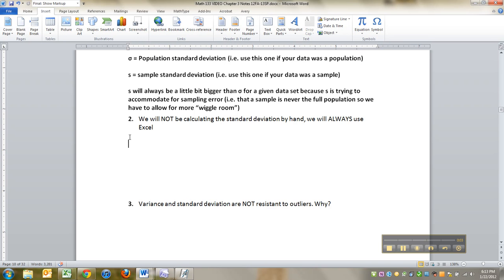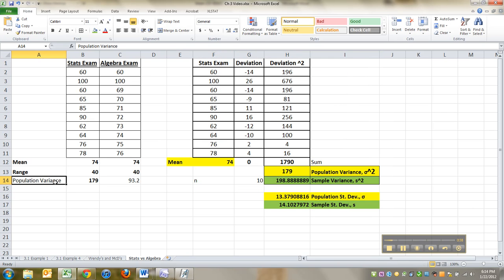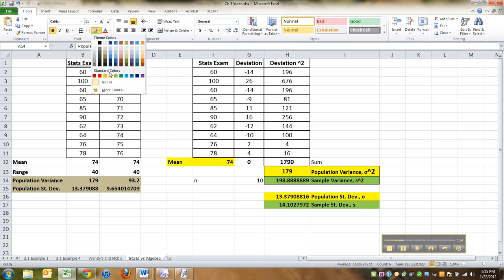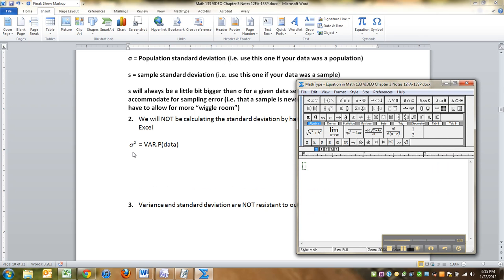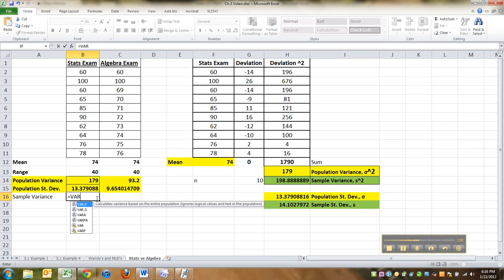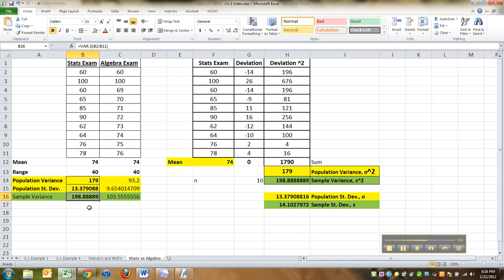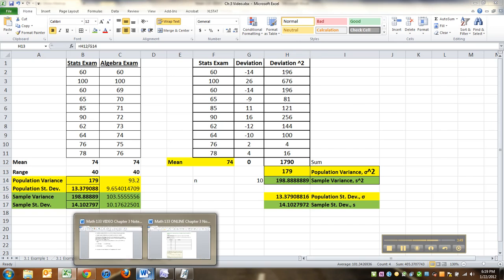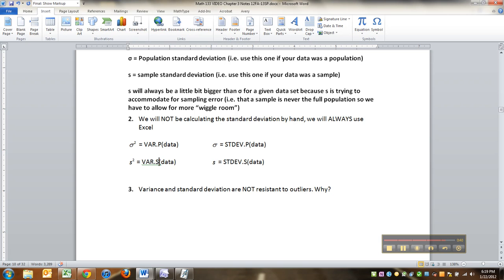3.2 Lecture - Part 5 of 9 - Math 133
Covers: Finding Variance and Standard Deviation quickly using Excel - both population and sample formulas (3.2 Notes, pages 9-10)